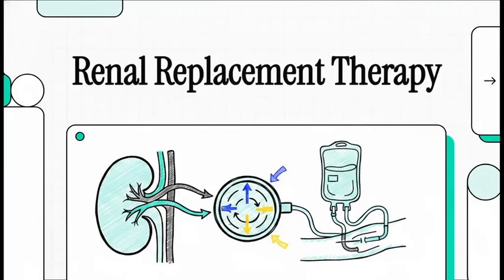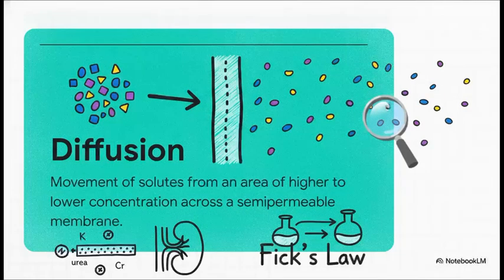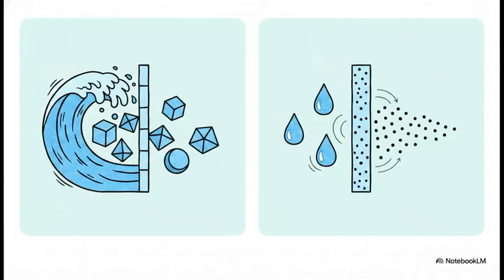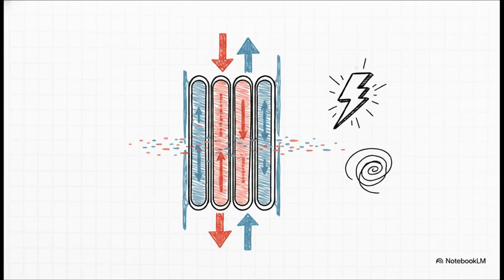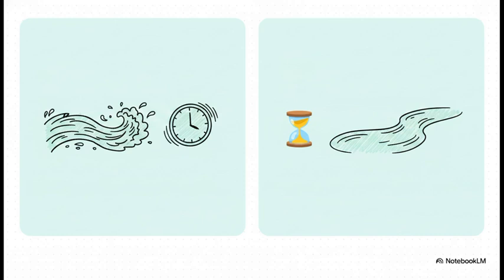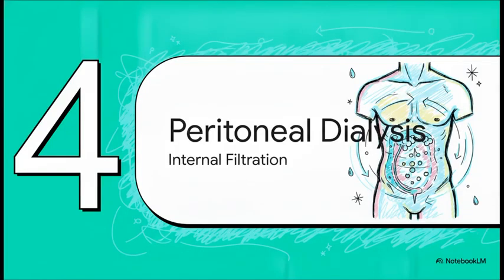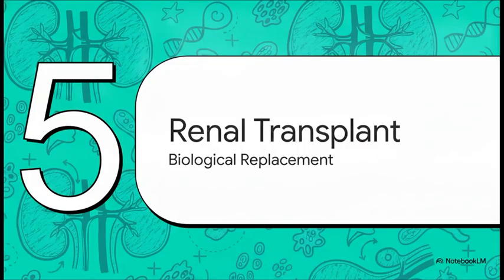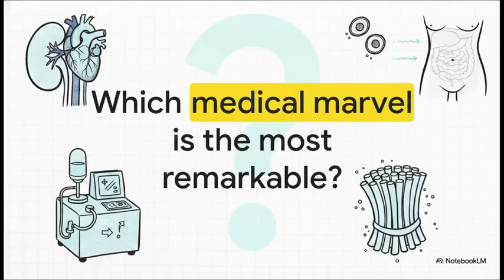Renal Replacement Therapy in ICU